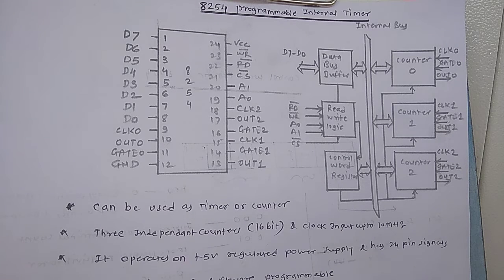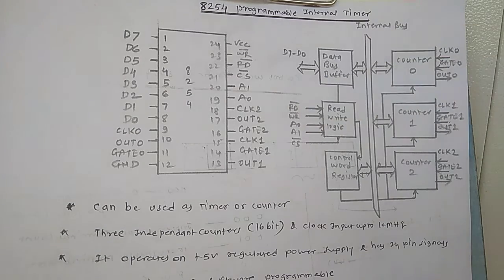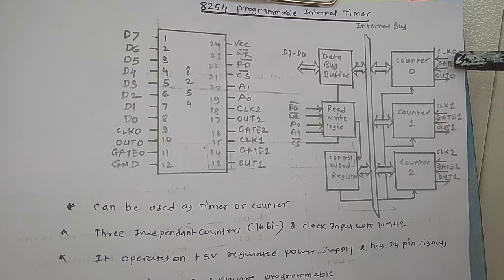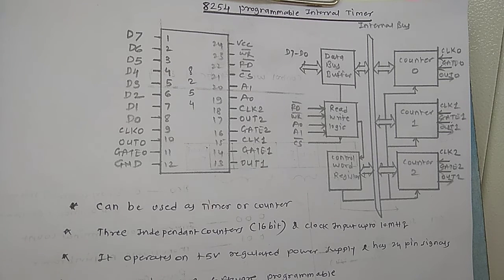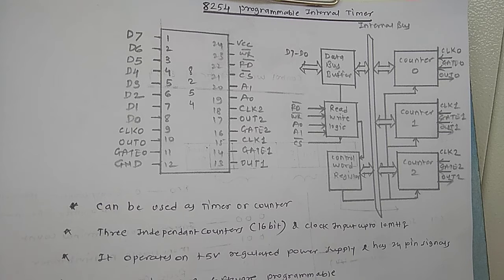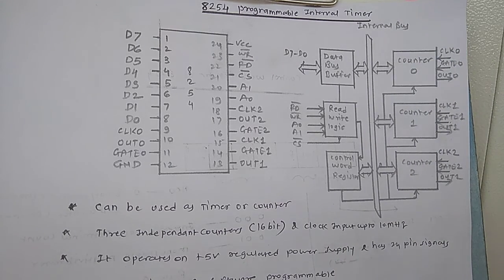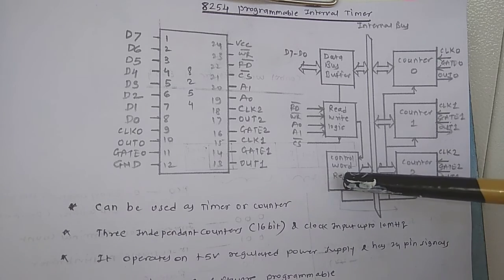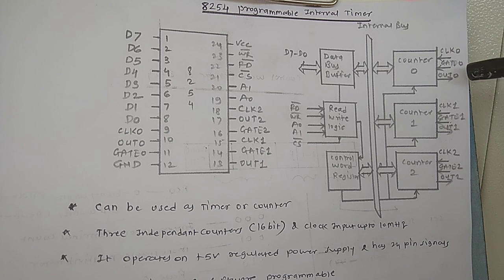Lect-II 8254/3 Programmable Interval Timer (Unit-5)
This video describes the working with block schematic of Lect-II 8254/3 Programmable Interval Timer (Unit-5)